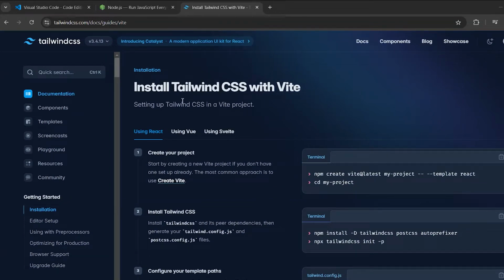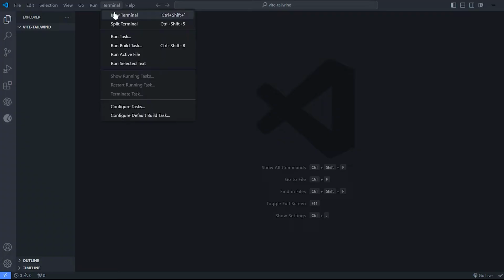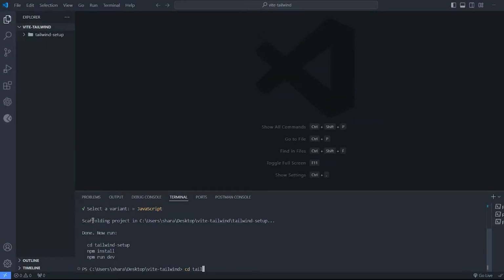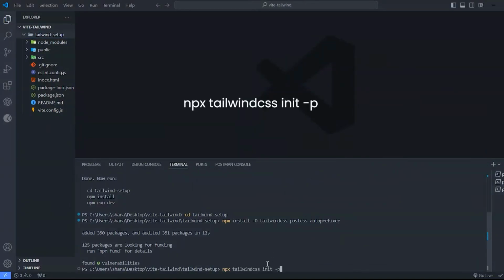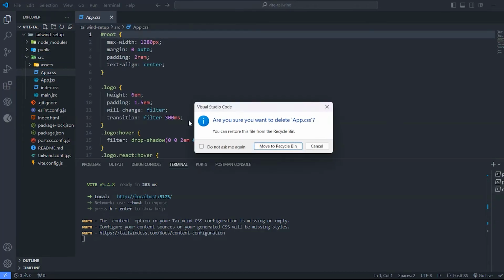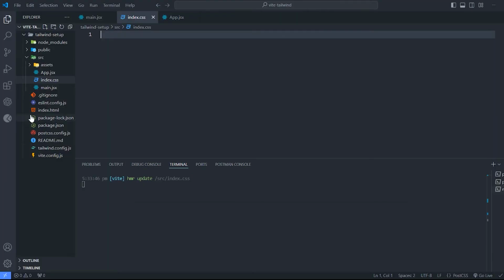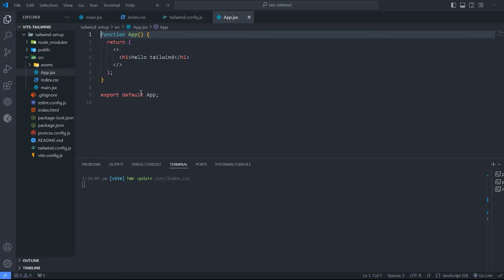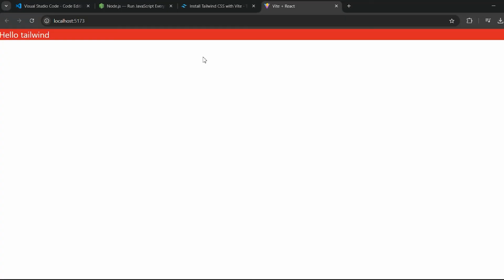How to Set Up Tailwind CSS with React and Vite in 2 Minutes | Quick Beginner's Guide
In this video, I show you how to set up Tailwind CSS with React and Vite in just 2 minutes! This is a super-fast guide for beginners to get started with modern web development using Vite and Tailwind CSS in React. Follow along to set everything up step-by-step.